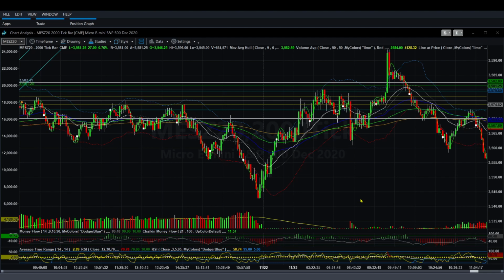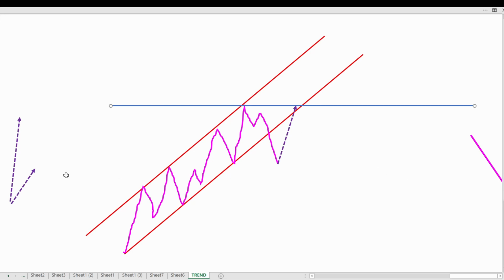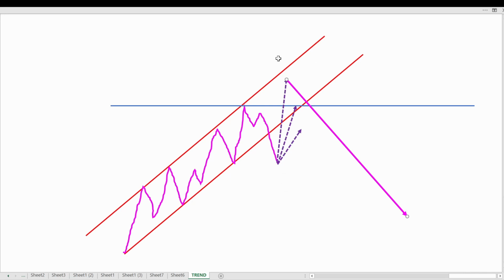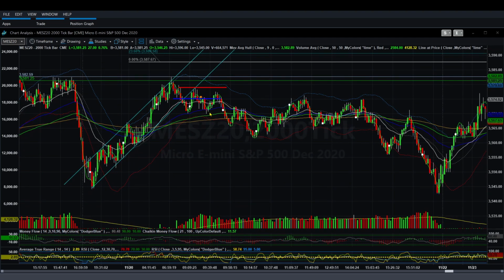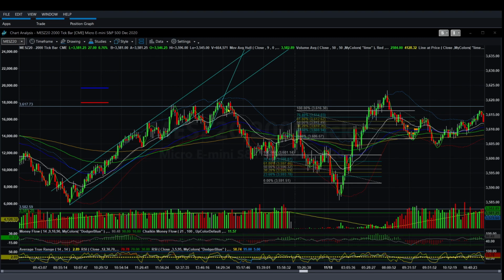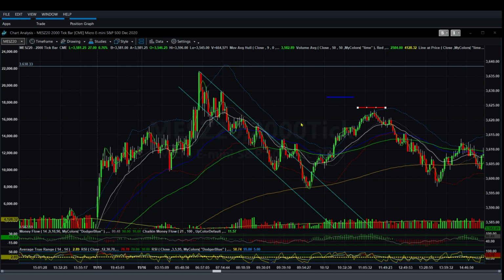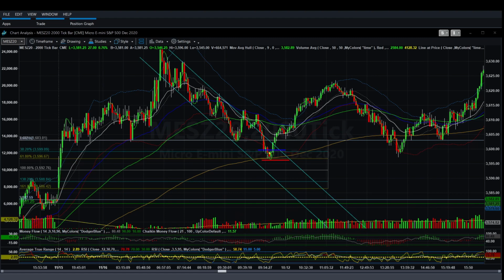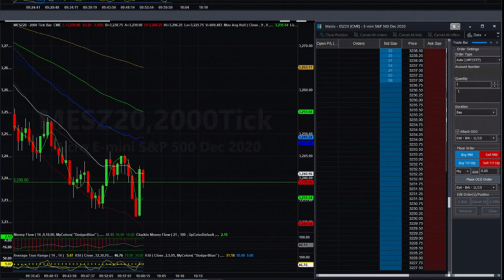Tutorial: How to effectively identify a change in trend?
This is the first video in a series of technical analysis tutorial videos, where I review an effective way to identify a change in trend, how to perform a reliable analysis and how to enter the trade in a logical and simple way. It works in different time frames and in any type of financial instrument, regardless of the type of trading, be it scalping, swing trading, day trading, medium or long-term trading. I approach the method or technique from a multifaceted perspective, using the confluence of various analysis and techniques such as Price action, Fibonacci extensions and retracements, moving averages, Keltner channels, Bollinger bands, Law of vibration and other indicators. Used all together to successfully determine the change in trend and the formation of double tops or double bottoms. Also, I show several examples of the method to be used and at the end I show my real-time operation of how I apply the previously described technique in a trade of the e-mini S&P 500 futures.

CREDITS:

Music and Sounds:
1. "Whirlwind Love" by Unicorn Heads
2. "Yellow Jello" by Audio Hertz
3. "Cover" by Patrick Patrikios